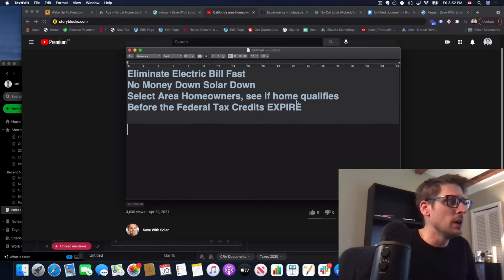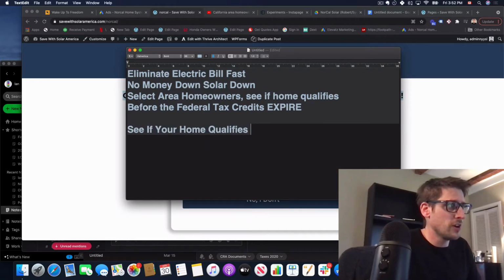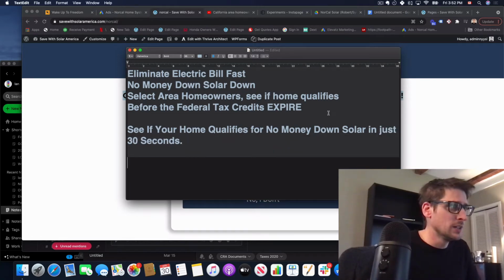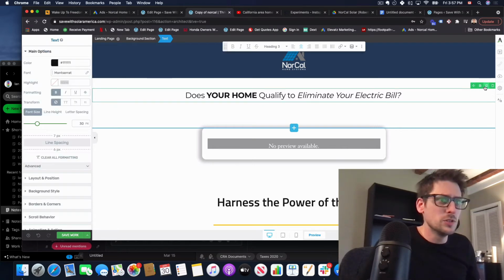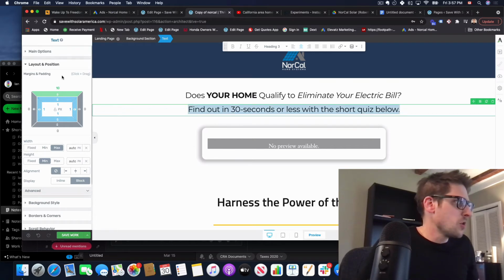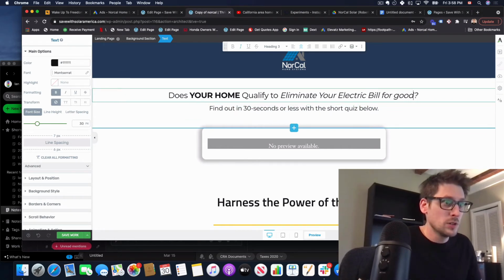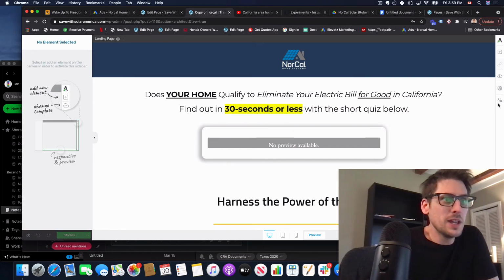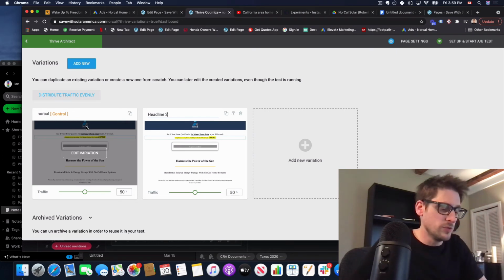HOW TO Write KILLER Headlines for your Youtube Ads Landing Pages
Our video creative needs to match the message on our landing page and a lot of marketers make the mistake that it doesn't. Watch How I tweak and test our headlines for a live campaign to make it work.